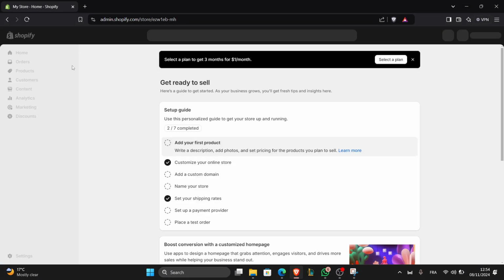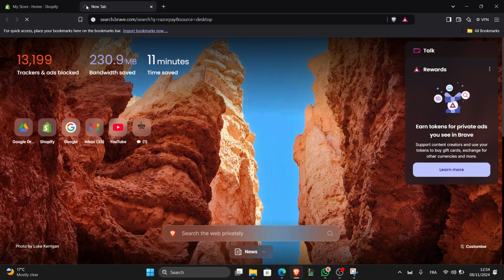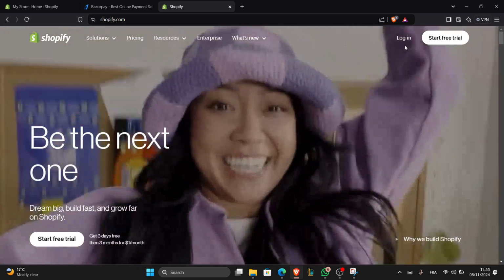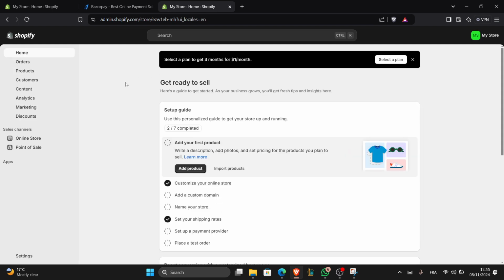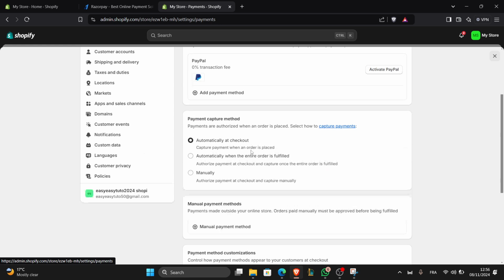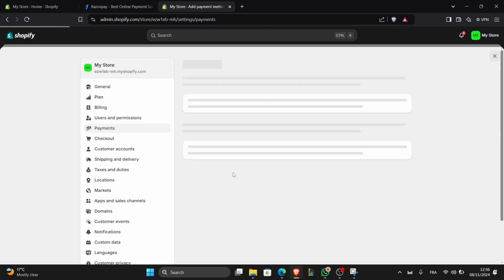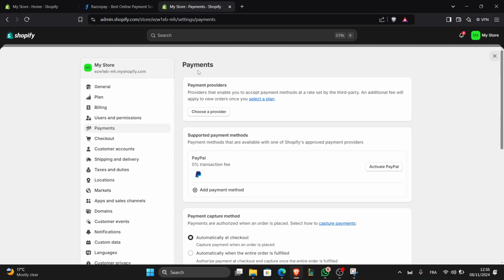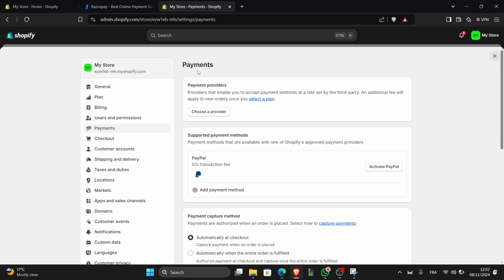How To Set Up Razorpay For Shopify Tutorial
Today we talk about set up razorpay for shopify,shopify payment gateway,shopify payment methods,shopify payments setup,shopify